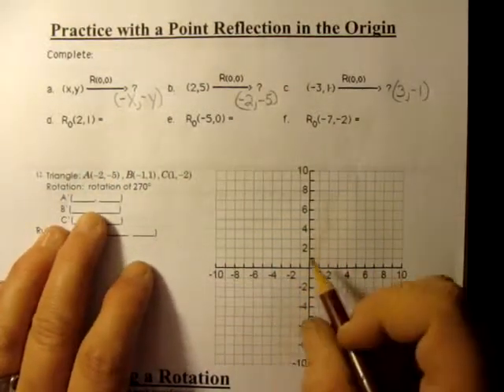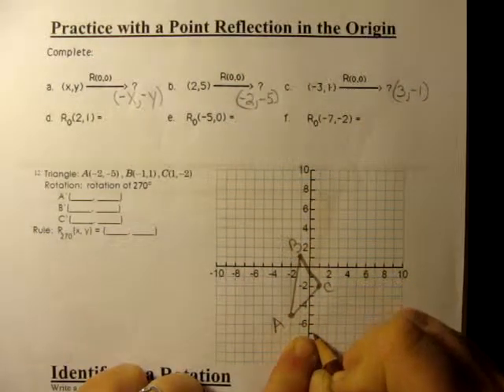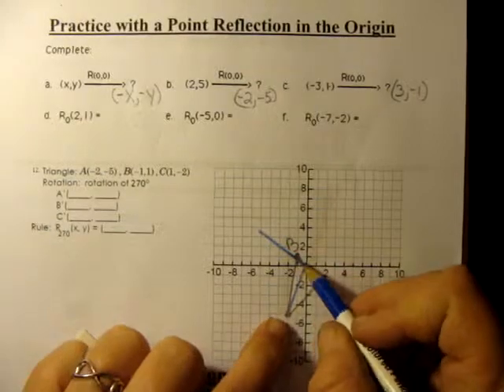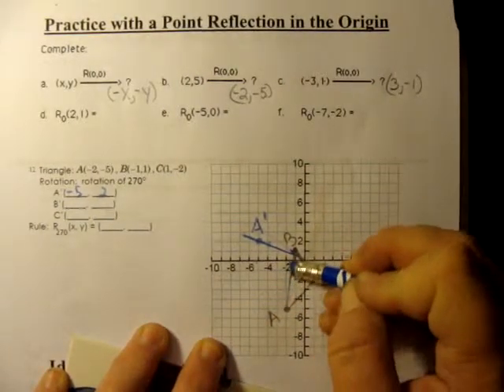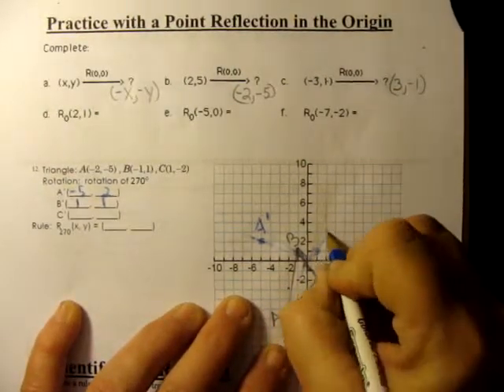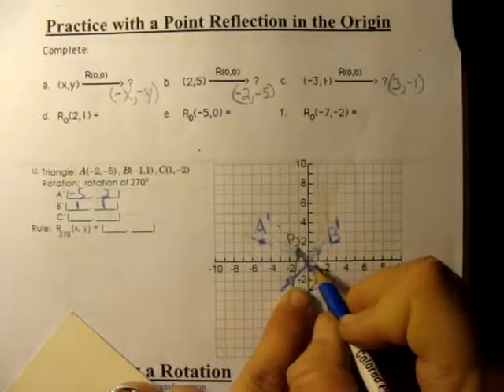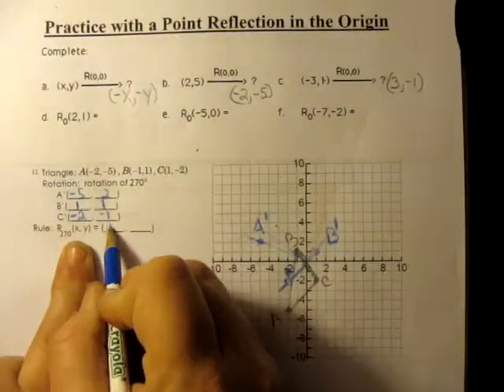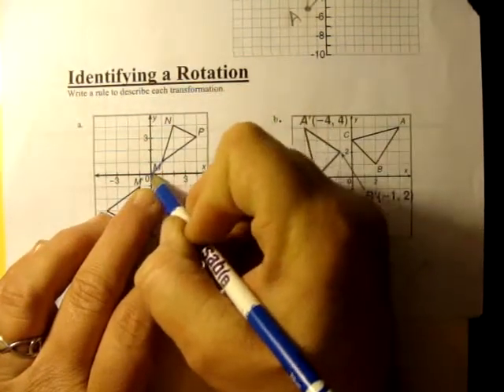Rotations Video 3